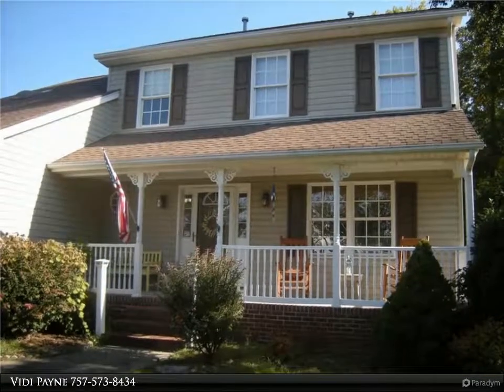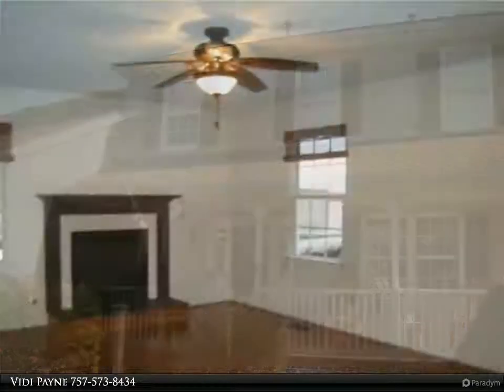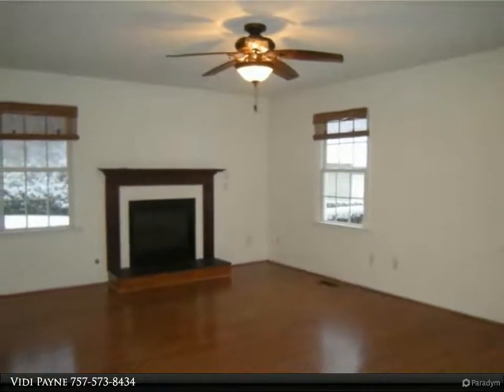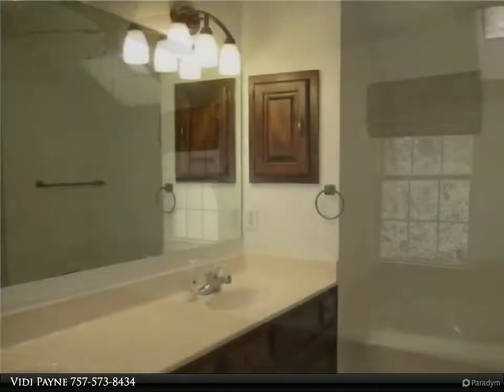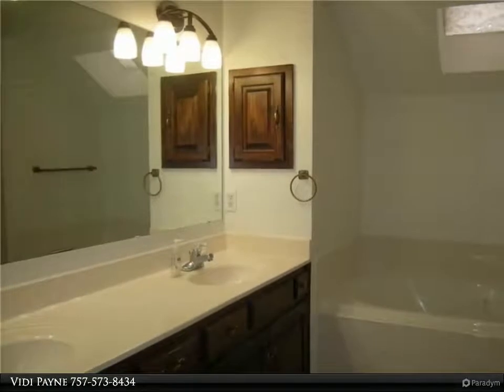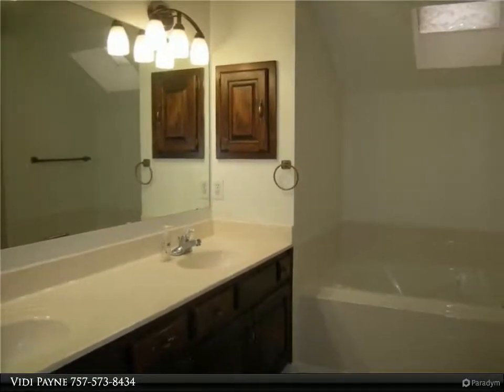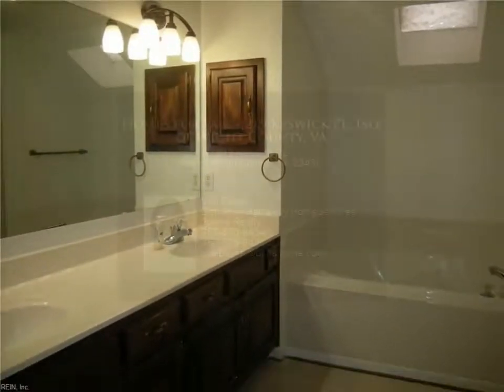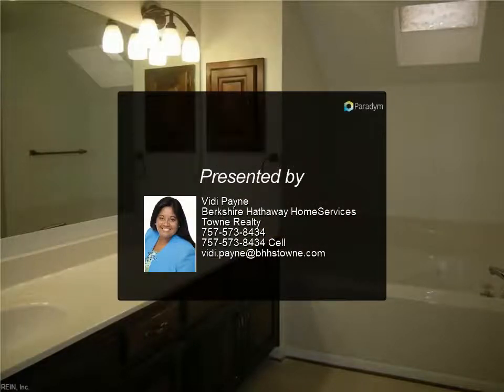Homes for Sale - 219 Keswick PL, Isle of Wight County, VA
219 Keswick PL
Isle of Wight County, VA 23430

Lovely corner lot home with fenced in backyard (fence is AS IS) and detached barn/storage shed. This home offers a foyer, great room, eat-in kitchen with all appliances, family room with fireplace, deck off back of house, 2 car garage with curved driveway, 4 bedrooms upstairs, 2.5 baths and laundry room with washer & dryer (units are AS IS). Some work is being done on unit - should be available for occupancy 2/12/2021. Utilities are Gas, Electric, Water and Sewage. Two pets welcomed with $300 pet deposit per pet; weight restriction on pets is 75 lbs.

2 full bath, 1 half bath

Vidi Payne
Berkshire Hathaway HomeServices Towne Realty